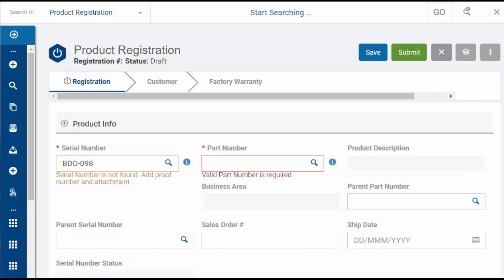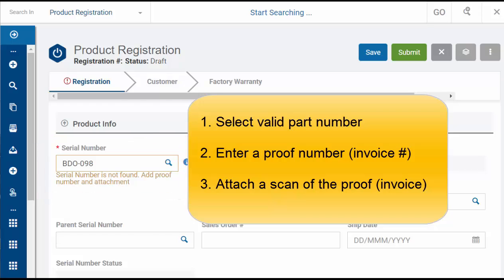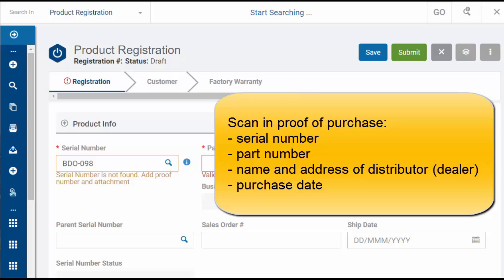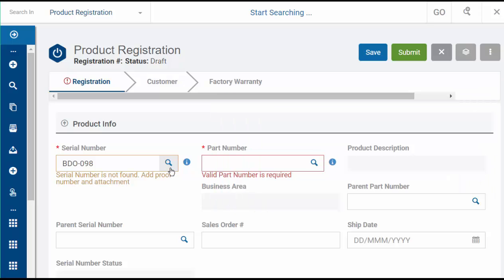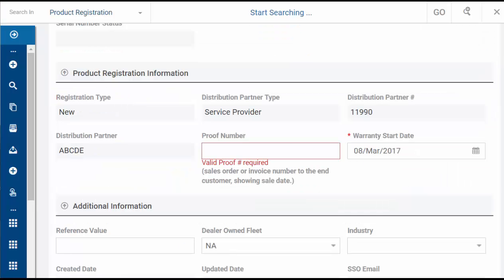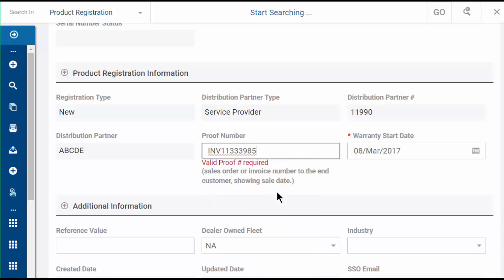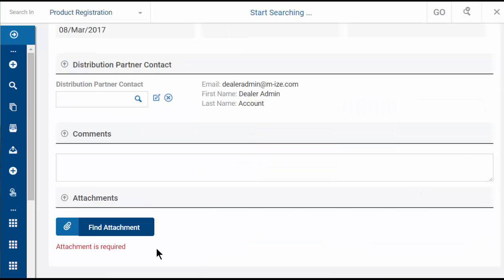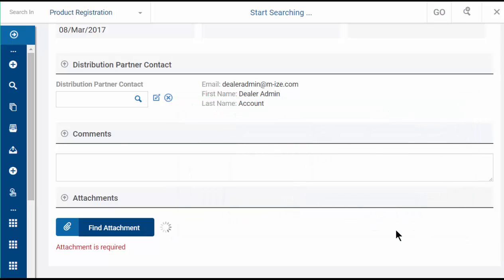MTP Tutorial - How to register when serial number not found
How to register a product when the serial number is not found in MTP.
You need to scan in a proof of purchase that shows:
- serial number
- part number
- name and address of distributor (dealer)
- purchase date